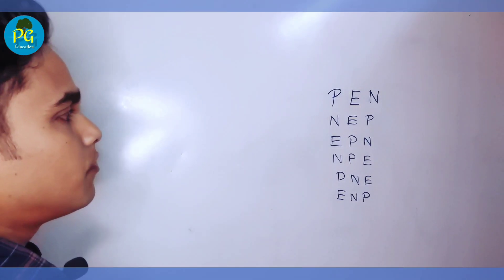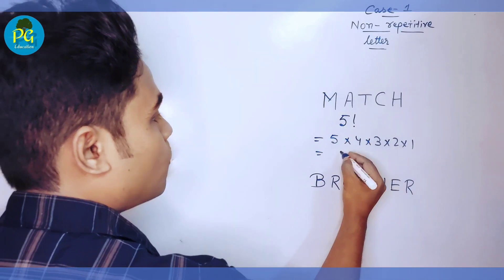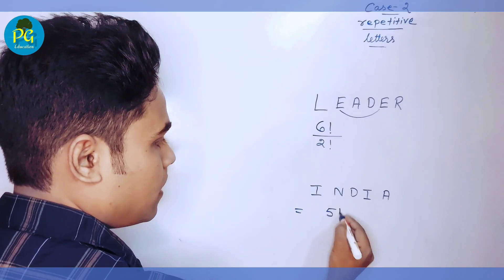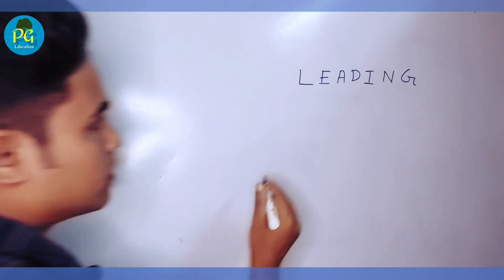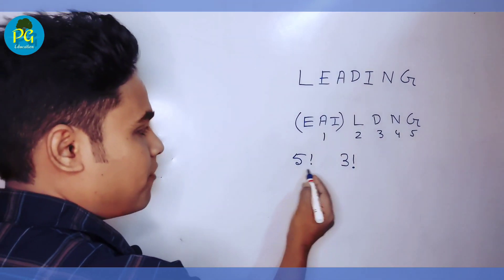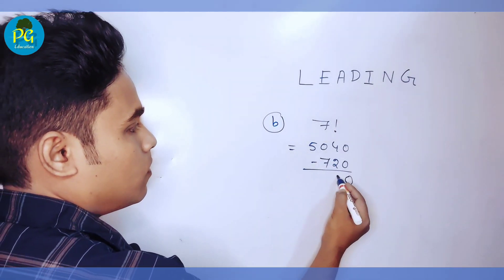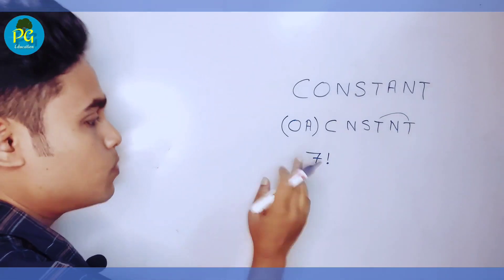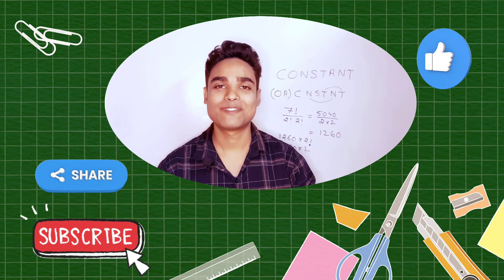Letter arrangements l Permutation l SSC CGL l All competitive exams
Letter arrangements l Permutation l SSC CGL l All competitive exams ‎@Perfect guide to maths

A concept clearing video on Permutation.

In how many ways letters of a word can be arranged l Keeping vowels together l vowels do not come together l Vowels comes together

short trick l easy way to understand l Don't memorise l Understand logically

Hope this video will help you a lot

Thanks

Regards : Perfect guide to maths